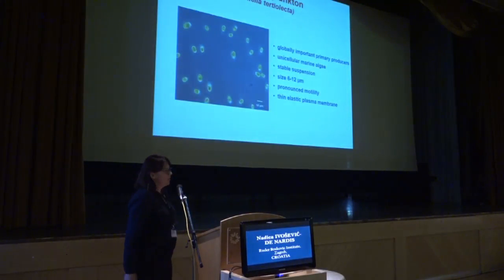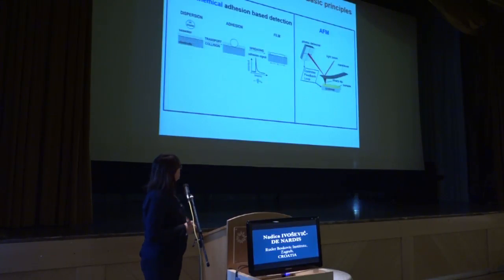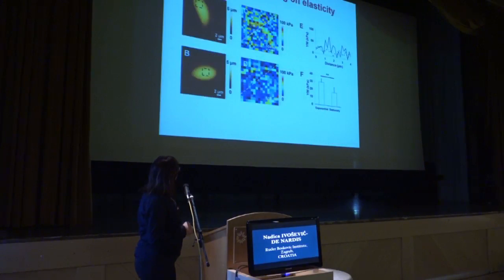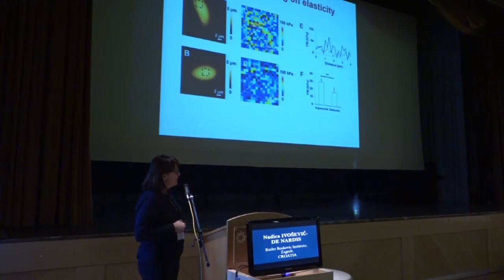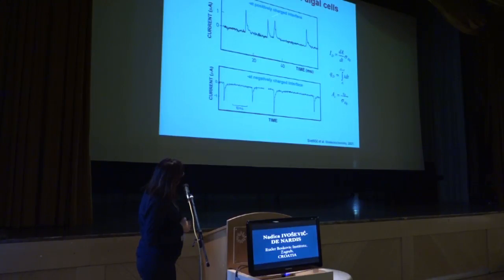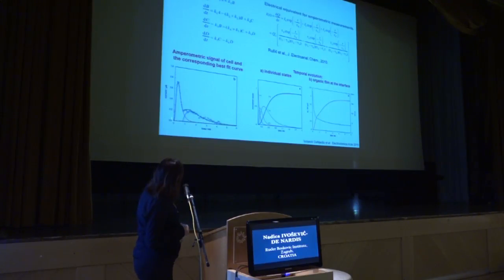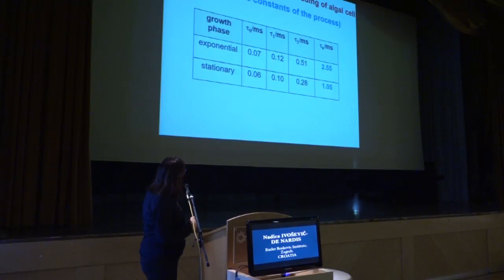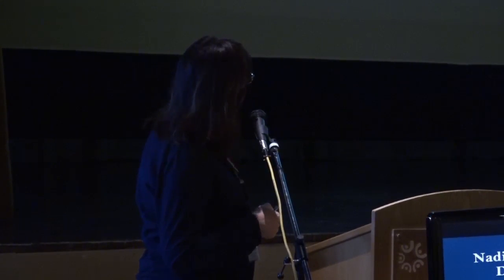Pretakanje v živo uporabnika LBF LBF